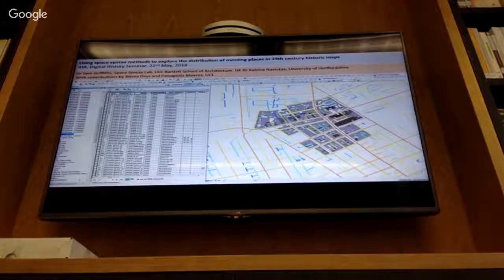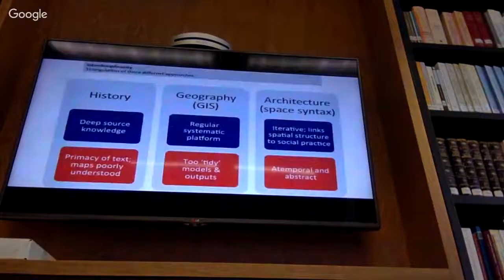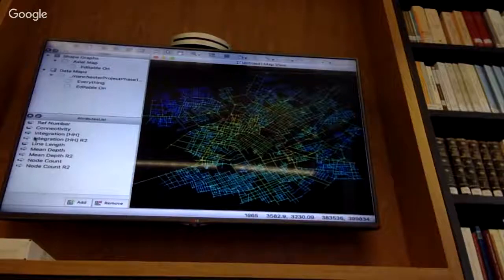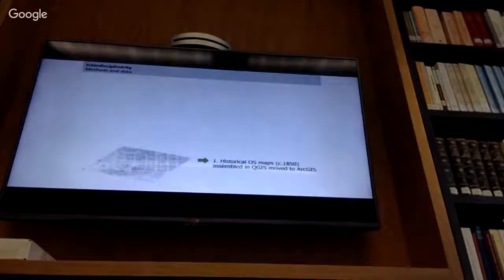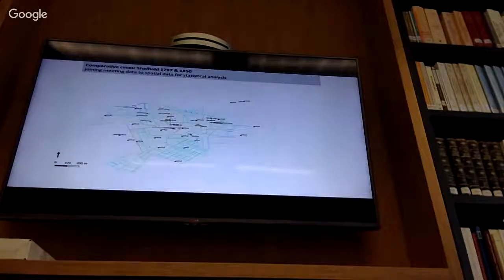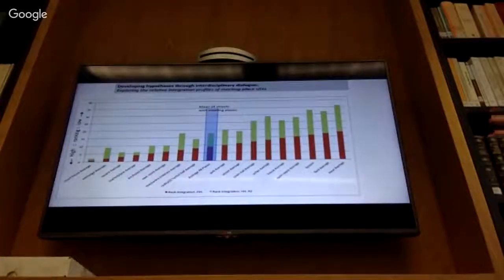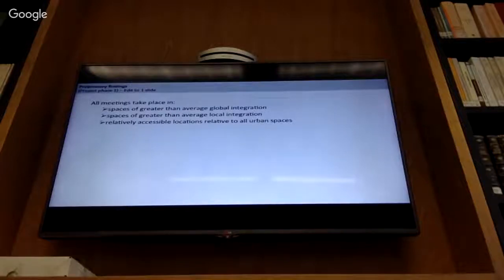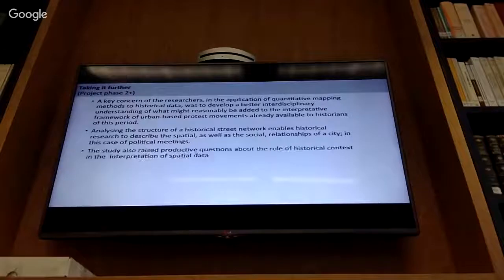Using Space syntax methods to explore the distribution of meeting places in historic maps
This workshop draws on an interdisciplinary research collaboration between the Department of History at the University of Hertfordshire and the Space Syntax Laboratory at the Bartlett to School of Architecture using space syntax approach to examine the distribution of political meetings in the late eighteenth and nineteenth centuries. Space syntax is a theory and method of spatial analysis with its origins in architectural and urban design research. Its primary value to urban historians lies in providing high-resolution quantitative spatial descriptions that can differentiate between different elements of a street network (i.e. streets, squares and open spaces) on the basis of their accessibility.